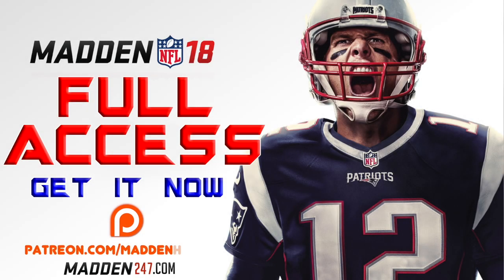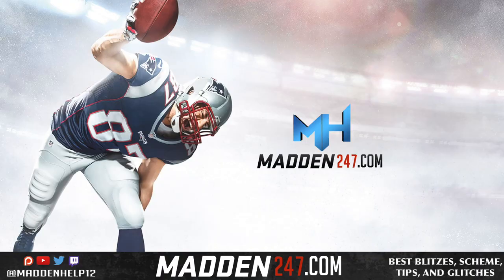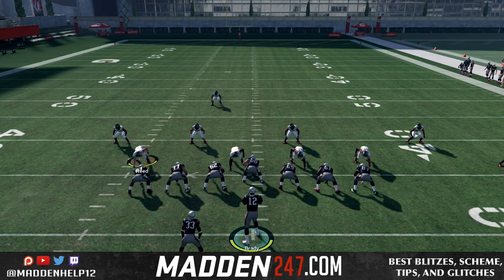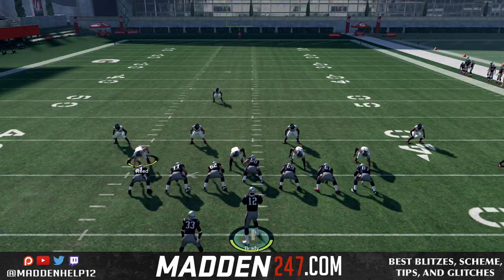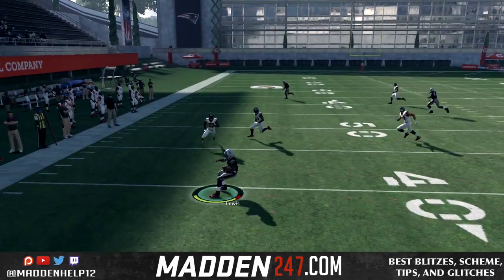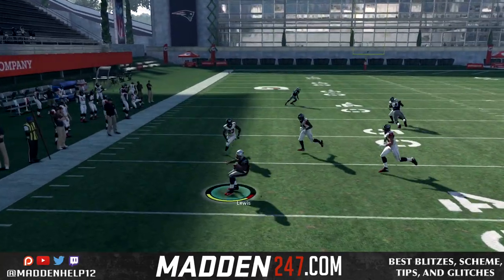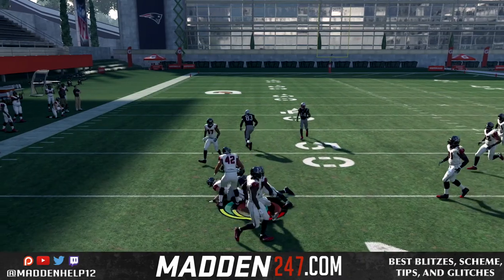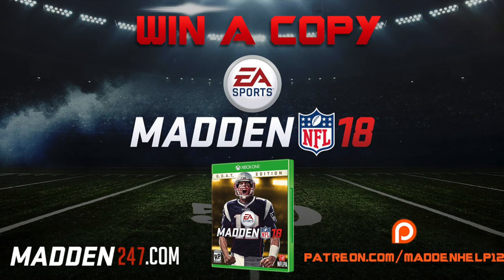Madden 18 - Pro Tip Best Move to Use in the Game